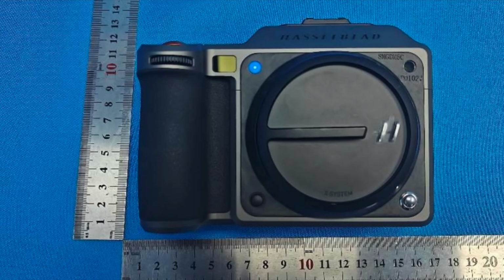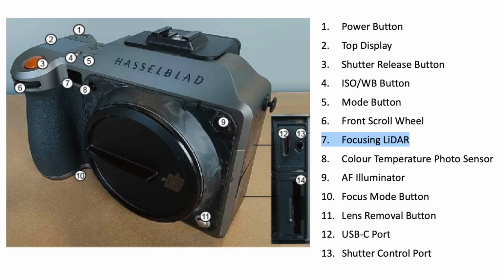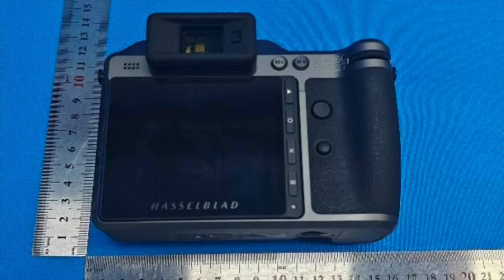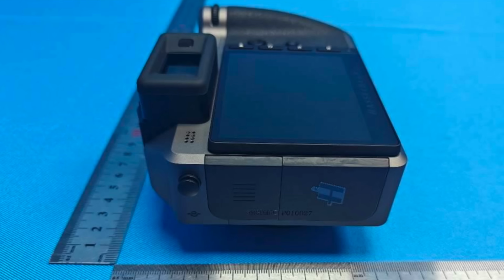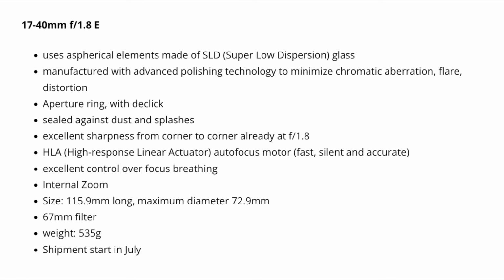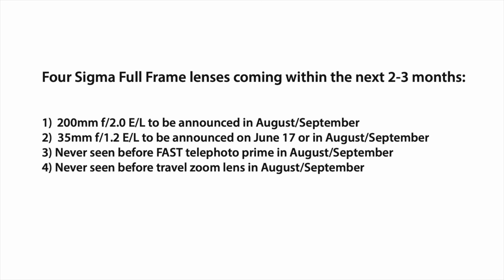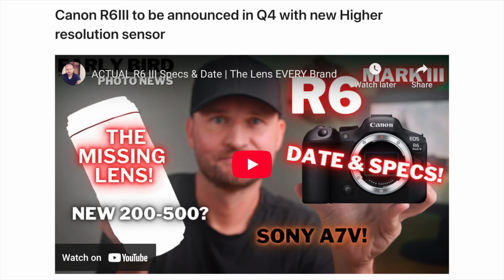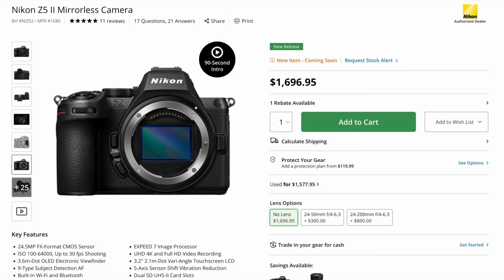First leaked images of the Hasselblad X2DII with LiDar tech! + Canon R6III coming in Q4 with 30+MP!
Today I can share some cool rumors:

- First leaked images of the Hasselblad X2DII with LiDar tech
- Canon R6III coming in Q4 with new sensor
- Full Sigma 17-40mm f/1.8 ART lens specs

Sony A7rV
Tamron 28-200mm FE
Voigtlander 40mm f/1.2 FE